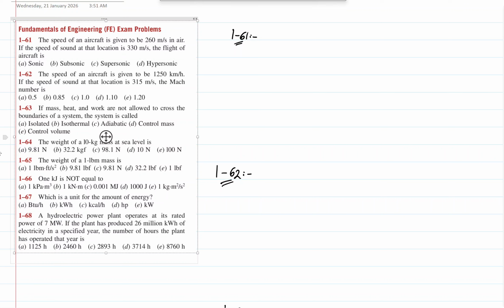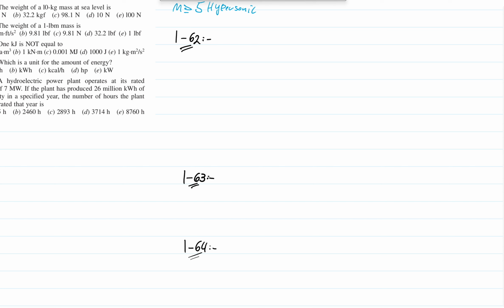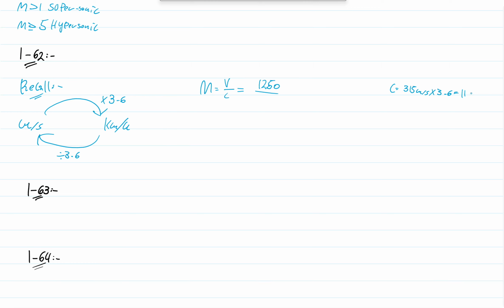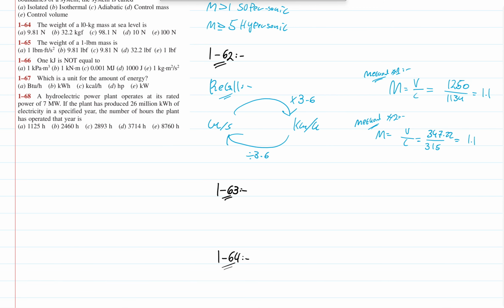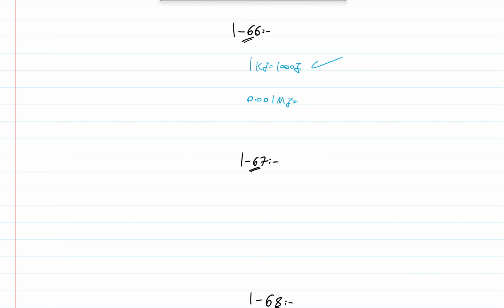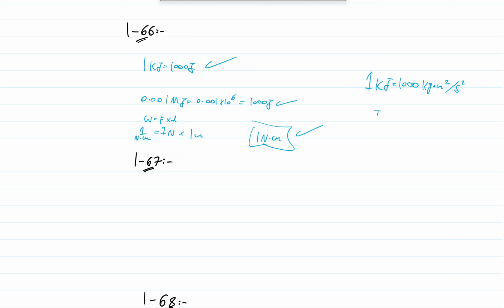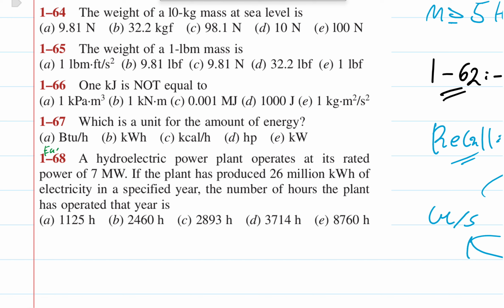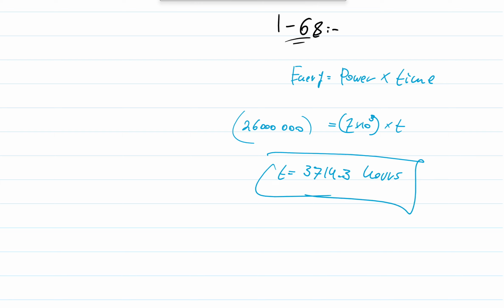Fluid Mechanics: FE exam Ch. 1 INTRODUCTION AND BASIC CONCEPTS